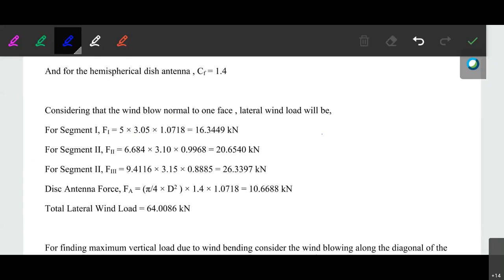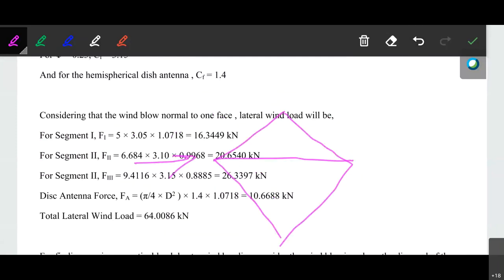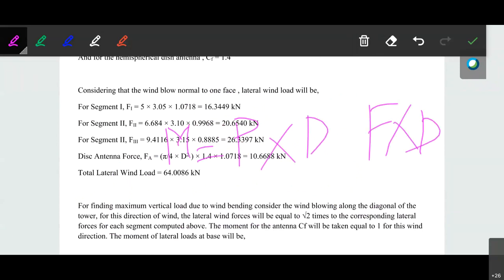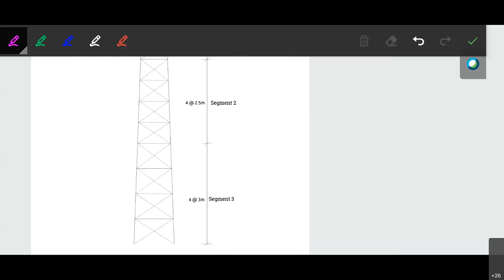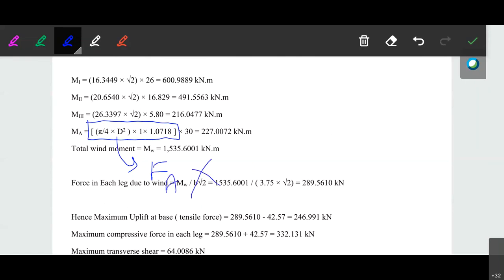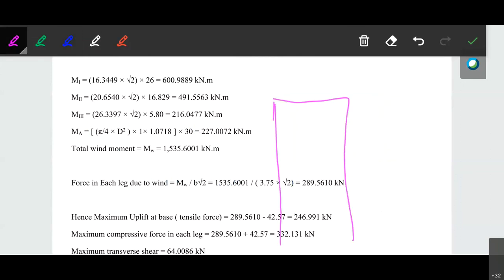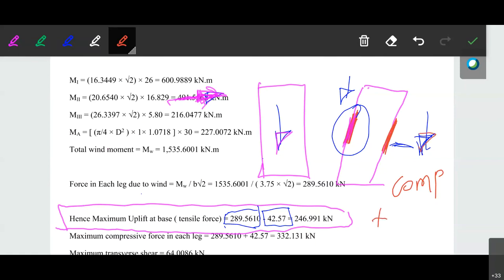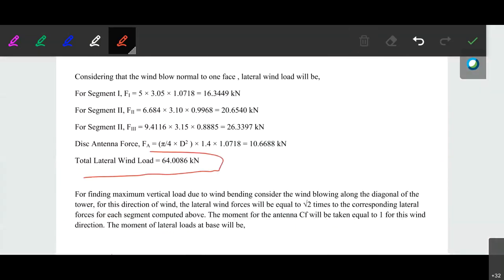ADSS : Maximum Tensile Force, Compressive Force & Lateral Shear force on Microwave Tower Leg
Advance Design of Steel Structures

Numerical on
Calculation of Maximum Compressive, tensile and shear force in column leg based on wind and gravity loads. Calculation of Cf factor wrt solidity ratio and Moment of wind force wrt base of tower.

Video Language : English + Marathi